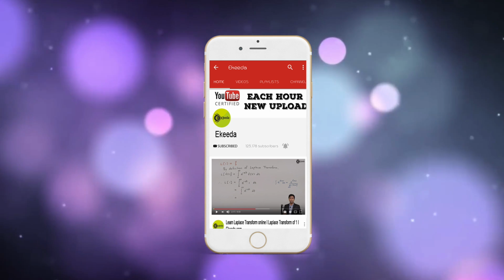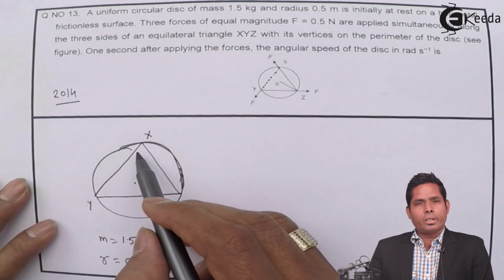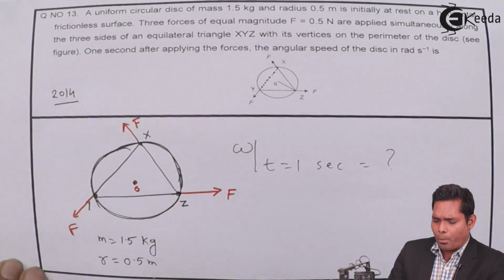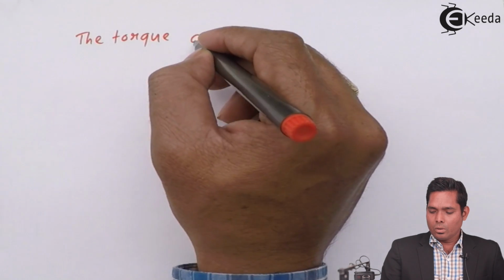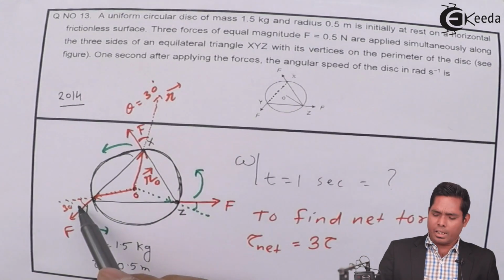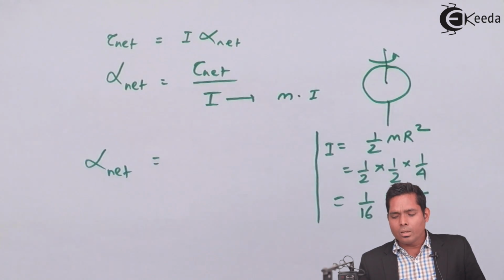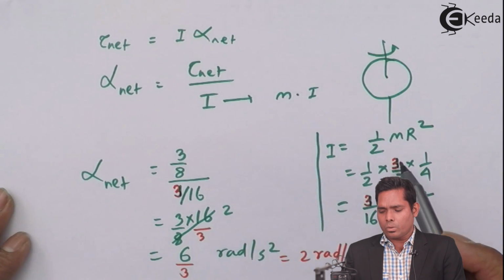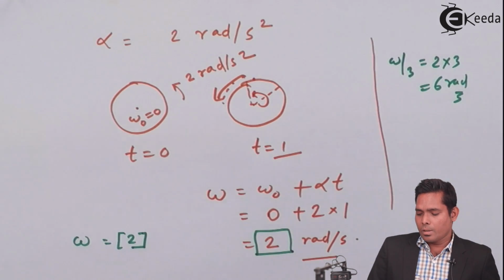IIT JEE Advanced 2014 Physics Solution - Question 13 - IIT JEE Advanced Physics Paper Video Solution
1) IIT JEE Advanced 2014 Physics Solution - Question 11 - IIT JEE Advanced Physics Paper Video Solution

2) IIT JEE Advanced 2014 Physics Solution - Question 12 - IIT JEE Advanced Physics Paper Video Solution

1) IIT JEE Advanced 2014 Physics Solution - Question 14 - IIT JEE Advanced Physics Paper Video Solution

2) IIT JEE Advanced 2014 Physics Solution - Question 15 - IIT JEE Advanced Physics Paper Video Solution

Happy Learning : )